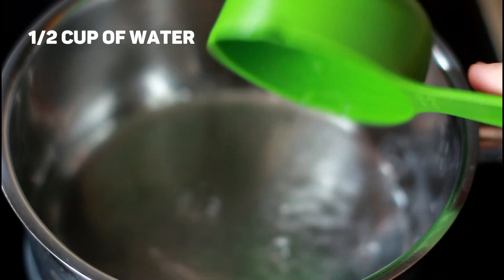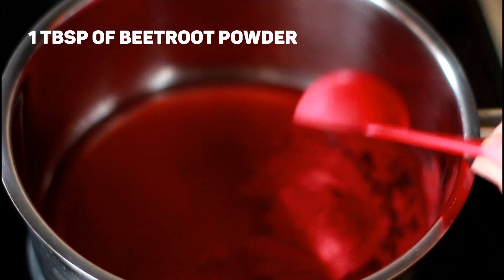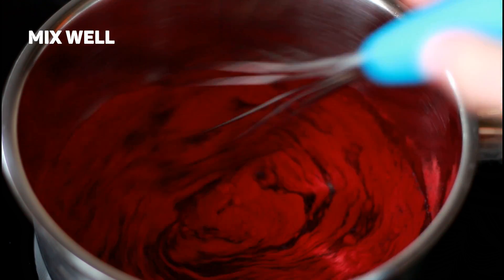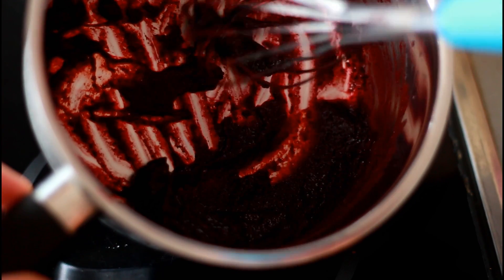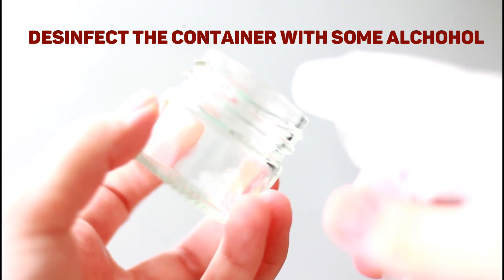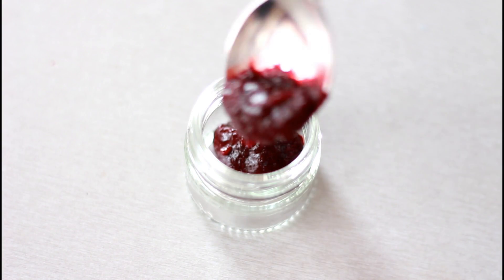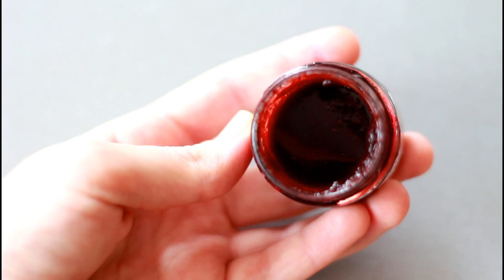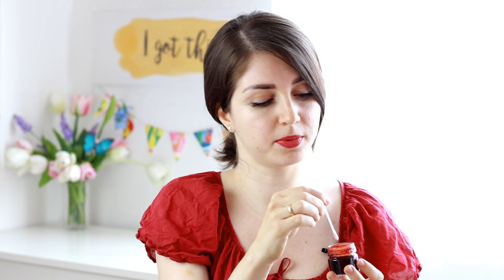DIY BEETROOT CHEEK TINT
This is a super simple recipe for a DIY makeup - a cheek tint that gives you the effect similar to using a Benetint but is 100% natural and organic and requires only two ingredients (actually only one).